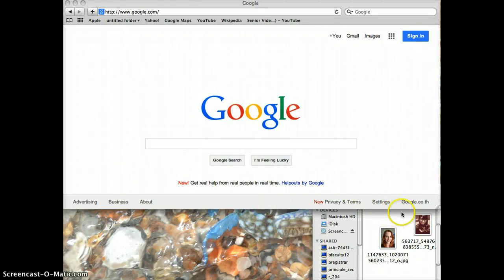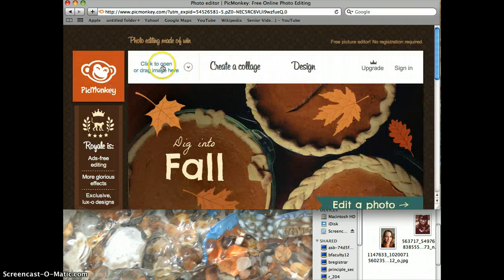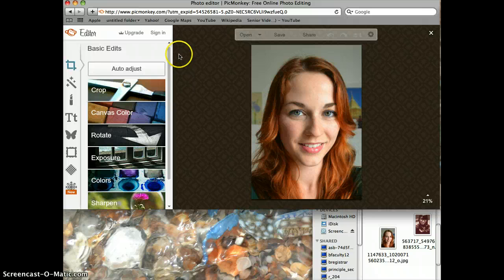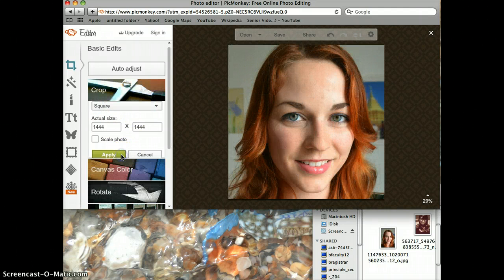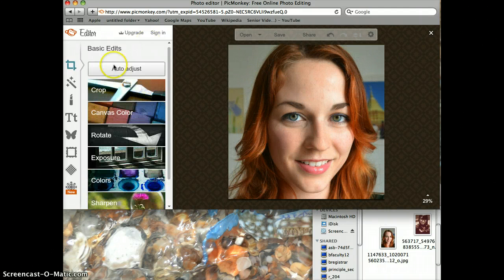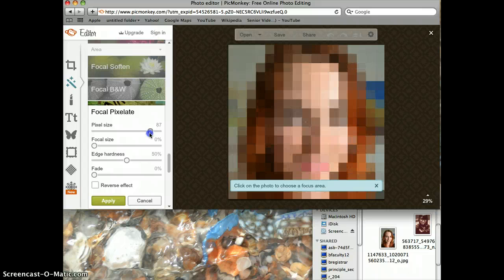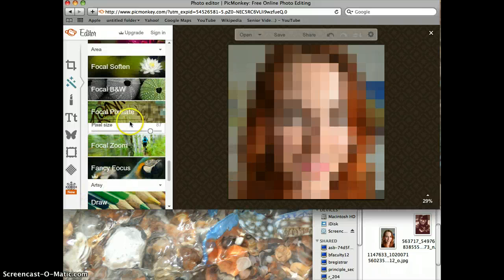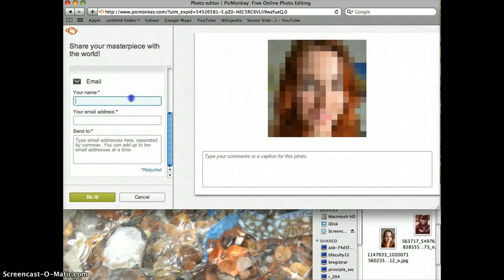Pixelate a Photo with Picmonkey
Walk-through of how to pixelate a self-portrait using PicMonkey.com.  These will then become painted self-portraits.